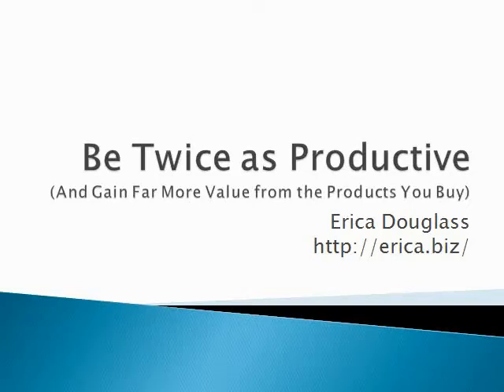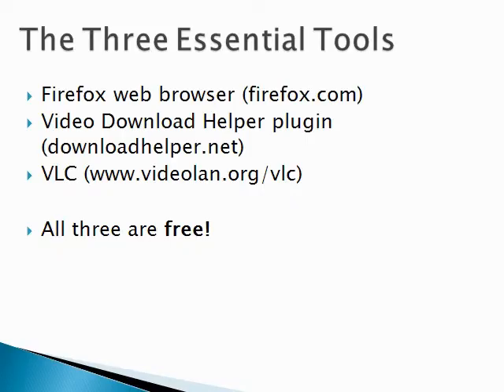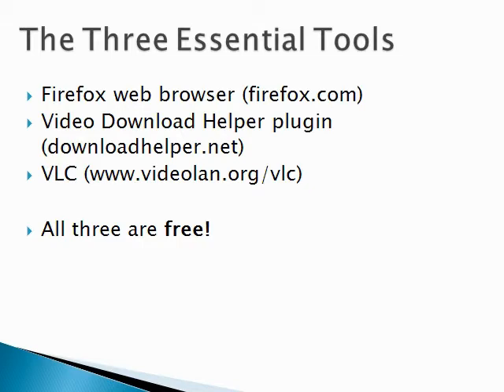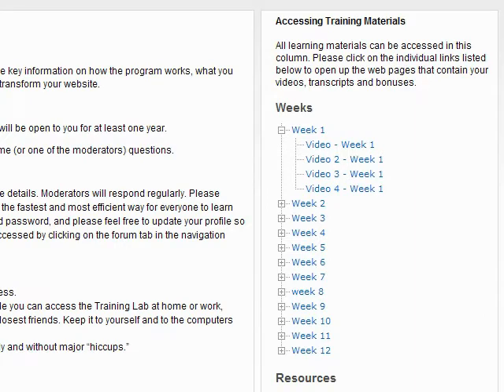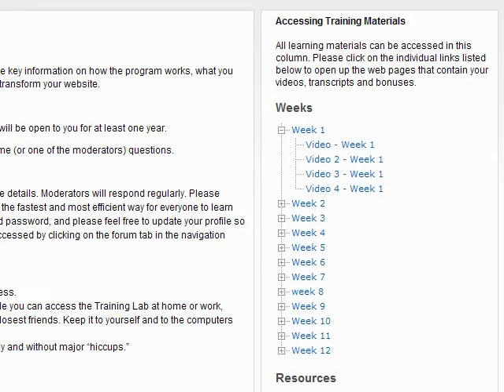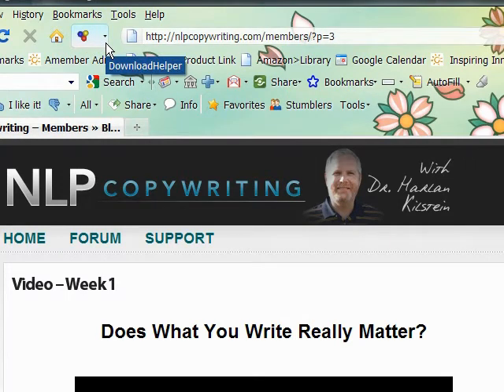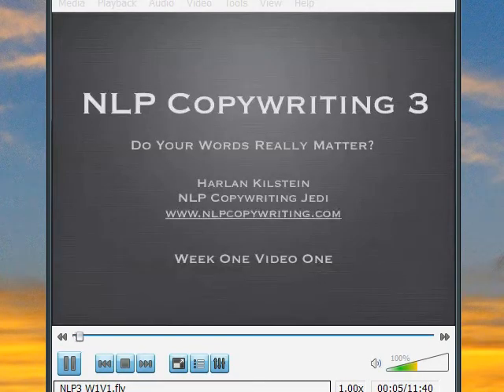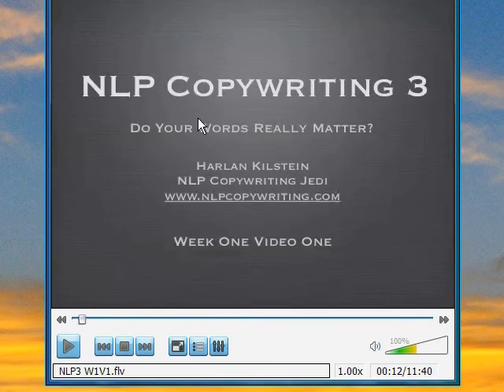Howto - Download Videos and Speed Up Videos To Save Time - Free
Have a bunch of videos on your computer, but don't ever seem to get around to watching them? Watch this video tutorial and learn how you can watch videos twice as fast and be more productive. Also shows you how to download videos so you can take them on a plane or with you when you travel.